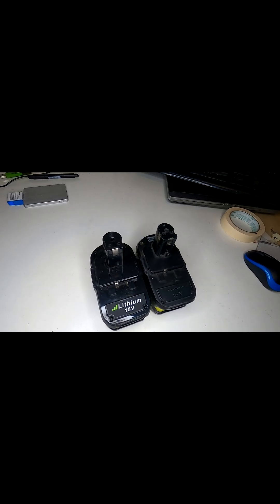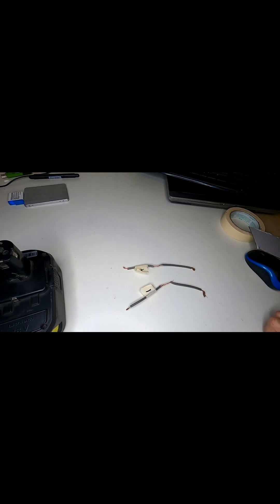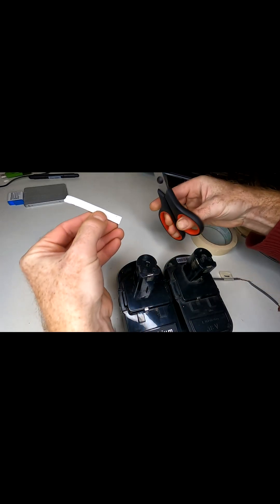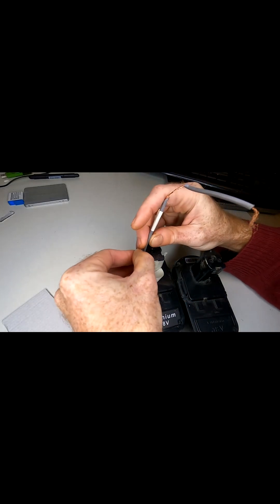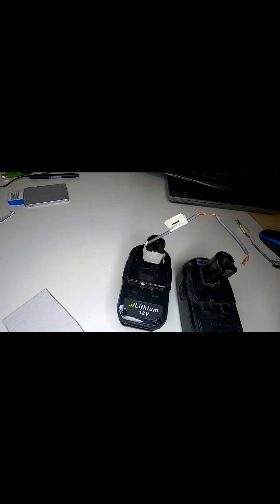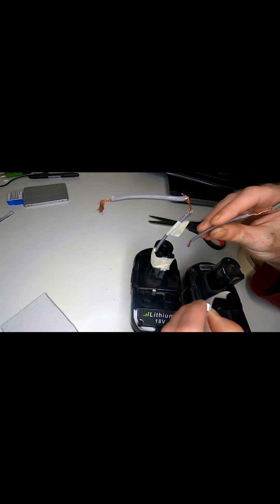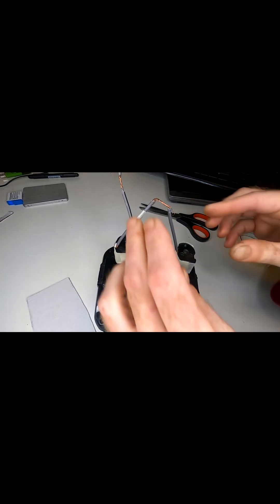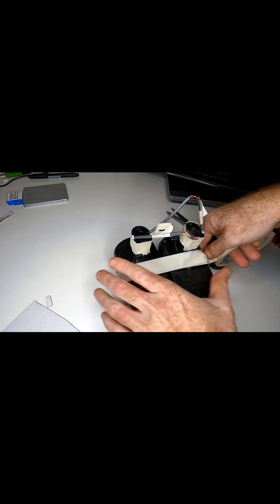How To Jump Start Your Car with 18V Lithium Ion Batteries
In this video I show you how to make a jump starter for your car, with pair of 18V Lithium Ion Batteries. In this video I used 2 batteries, but for small cars, like my Toyota Corolla, 1 battery is enough. I have done it successfully both ways. With 2 batteries, I imagine it would easily start a truck. And 12V or 14.4V Li batteries would work fine as well. This battery pack will easily start your car.  Lithium Ion batteries have a surprising amount of power!

IMPORTANT NOTE: Only use this with the dead/low battery in place, still connected to the car. The dead/low battery buffers the voltage. If you connect the temp 18V battery pack directly to the car's battery lead wires, without the dead battery to buffer the temp battery pack, you could fry your car's electrical system with an 18V battery. It's fine as long as long you're just jumping a dead/low battery, the same way you would if you were using another car as the temporary electrical supply. The dead battery is connected to the temp 18V battery pack with jumper cables. The electricity flows through the dead battery to start the car, and no damage is done to the car's electrical system.